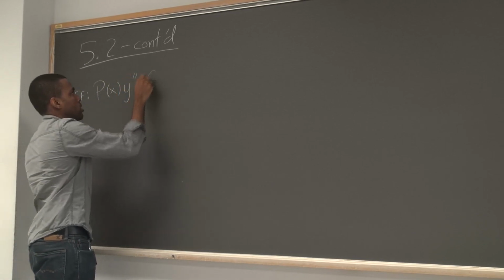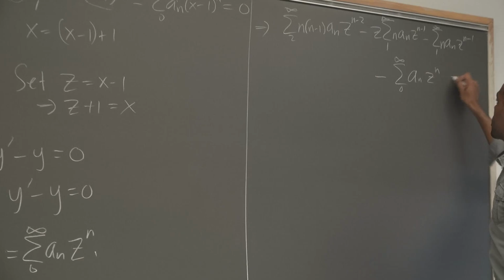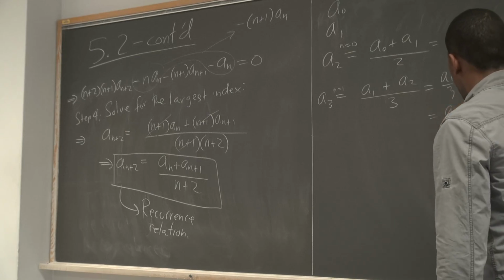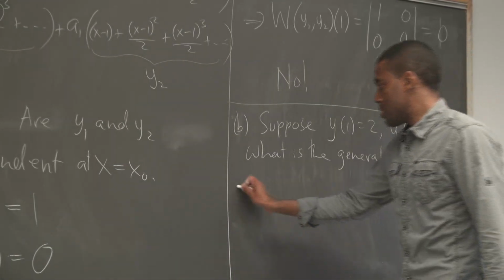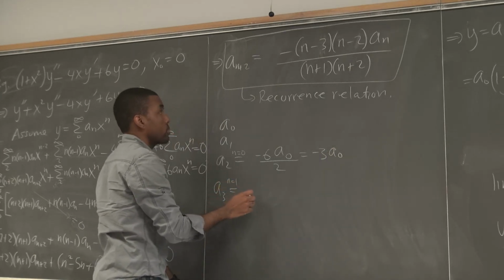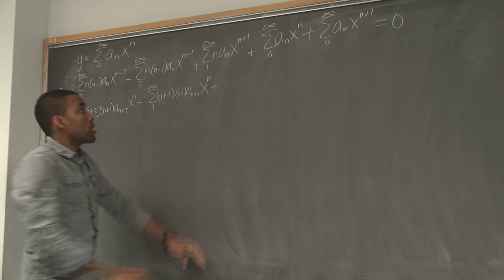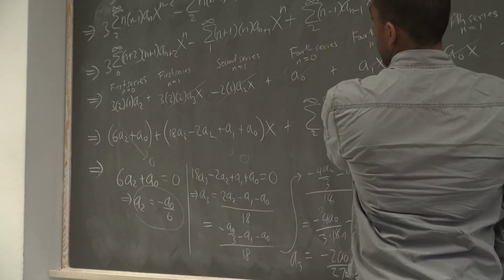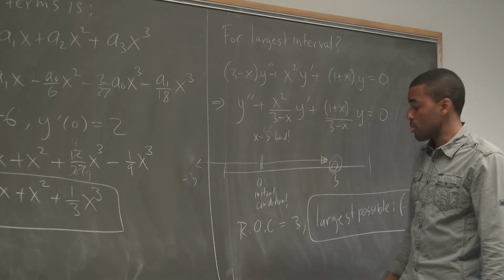Math 391 Lecture 18 - Series Solutions to second order linear differential equations contd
In this lecture, we continue our discussion on solving SOLDE using series. We go through several examples, revealing some techniques that we can employ to get to a power series solution.